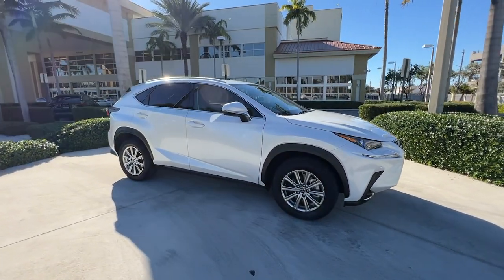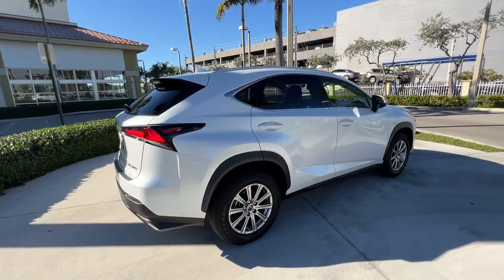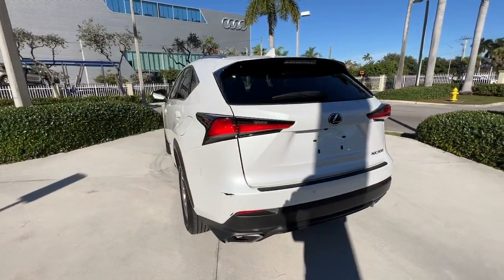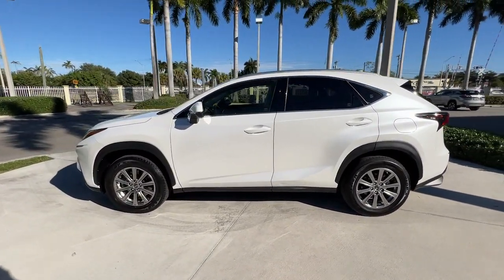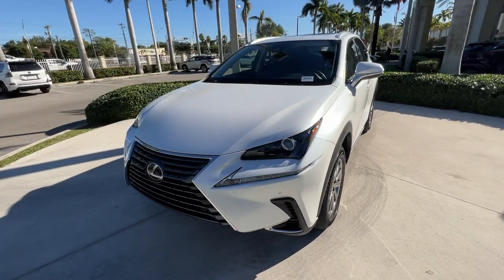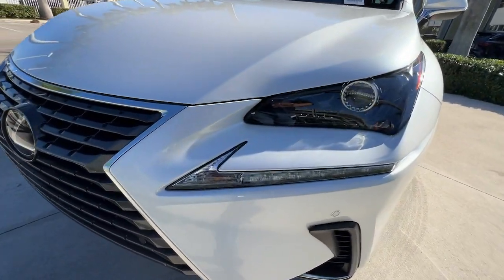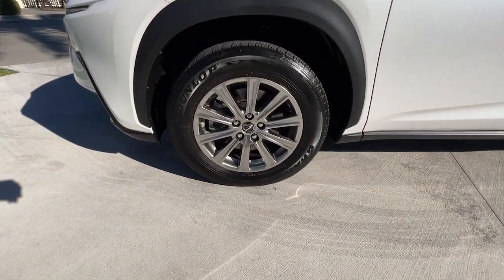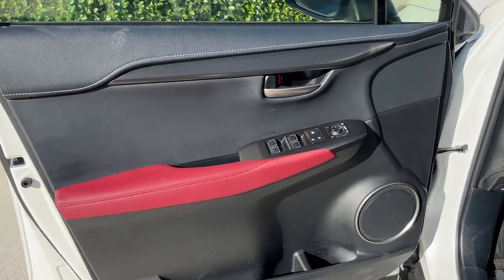2021 Lexus NX North Miami, Fort Lauderdale, Hollywood, Aventura, North Miami Beach, FL 23076801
Eminent White Pearl Used 2021 Lexus NX 300 Base available in North Miami, Florida at Lexus of North Miami. Servicing the Fort Lauderdale, Hollywood, Aventura, North Miami Beach, FL area.

Recent Arrival! CARFAX One-Owner. Clean CARFAX. White 2021 Lexus NX 300 Base FWD 6-Speed Automatic 2.0L 16V DOHCbrbrbr22/28 City/Highway MPG